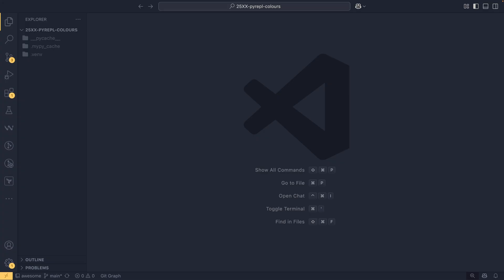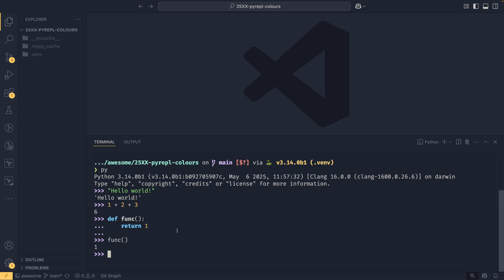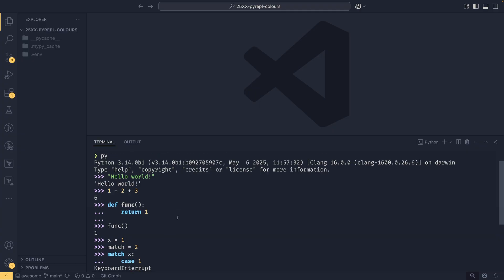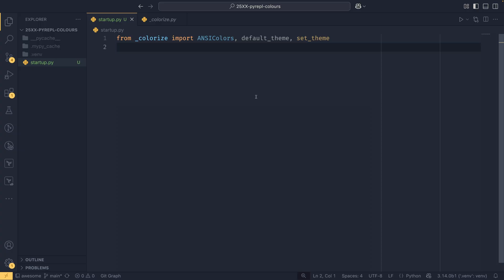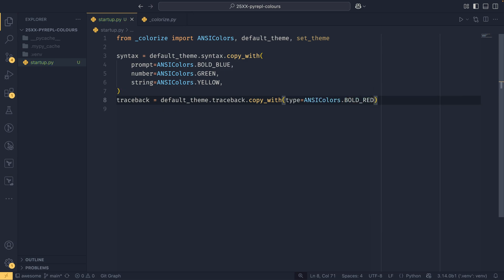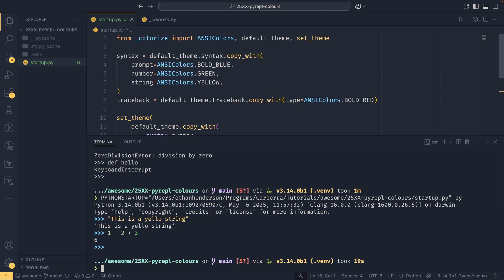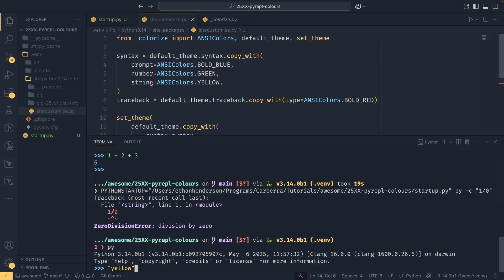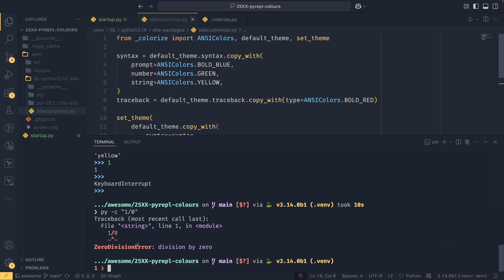PyREPL now has SYNTAX HIGHLIGHTING + colour theming?!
In the last major release, Python introduced the new interactive interpreter: PyREPL. In this major release, they gone a step further and introduced syntax highlighting! This is an enormous quality-of-life feature, and even comes alongside brand new experimental colour theming support! In this video, we'll find out how this all works!

The pytheme library; it's basic at the moment, but it works!

00:00 - Intro
00:46 - What is PyREPL?
01:11 - Showing off the syntax highlighting
03:12 - Disabling the syntax highlighting
03:46 - Creating colour themes
07:32 - Applying the colour theme using PYTHONSTARTUP
08:54 - Applying the colour theme using sitecustomize.py
11:04 - The "pytheme" project
11:38 - Outro